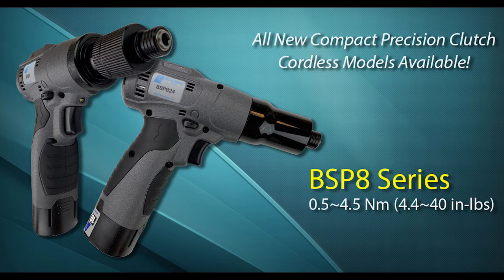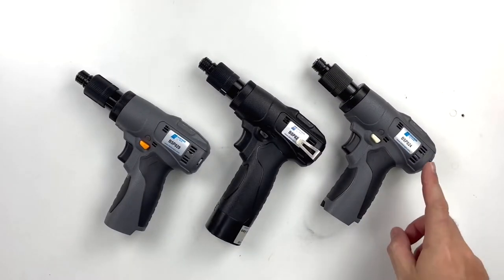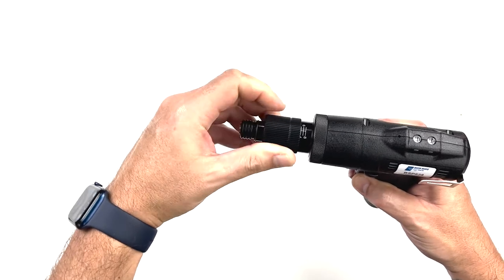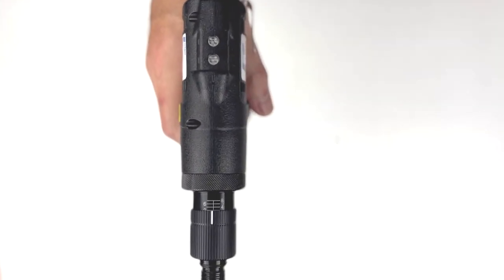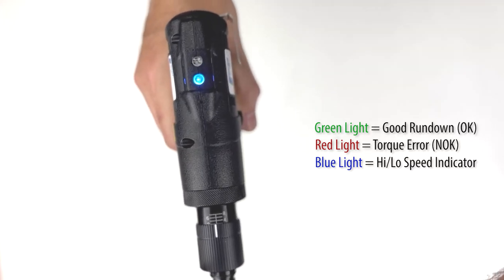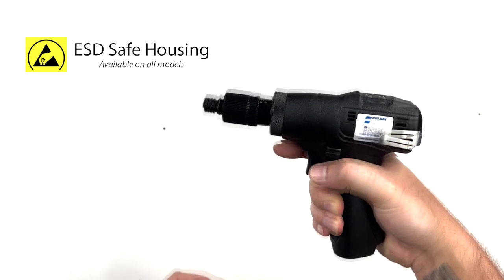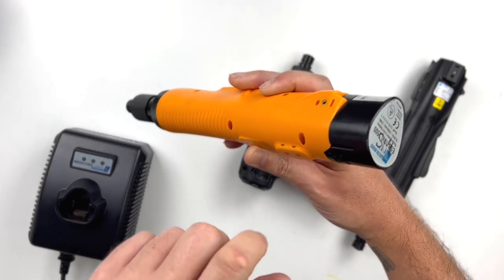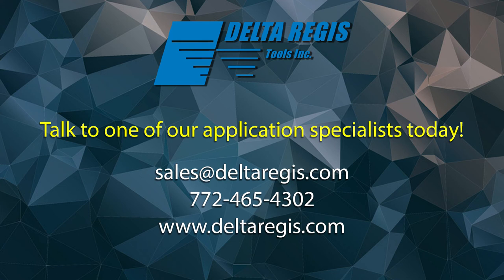BSP8 Series Compact Industrial Cordless Screwdrivers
Our brand new BSP8 Series compact pistol style cordless tools offer operators next level comfort and ergonomics while still providing exceptional repeatability.

- Lite Weight
- Precision Shut-off Clutch
- Compact body style for improved dexterity
- Powerful 10.8V Li-Ion Battery (Cross compatible with all ESB8 & ESB8/RA Series tools)
- Visual & audible rundown feedback
- 2000+ Rundowns on fully charged battery
- Full charge in 45 mins
- ESD safe models available